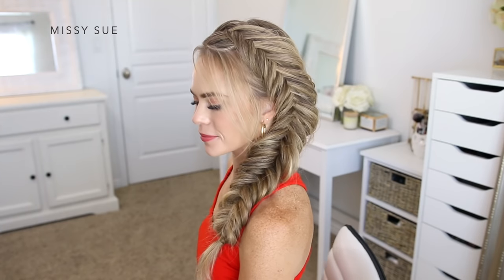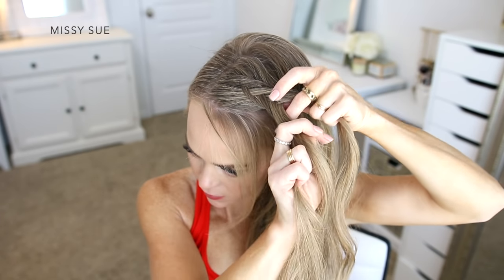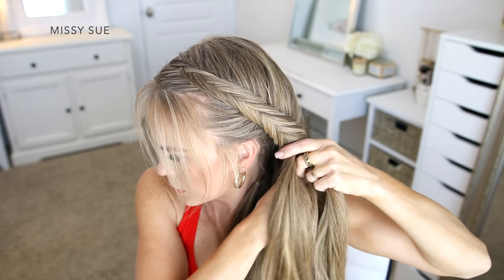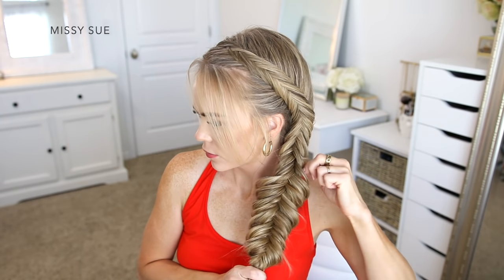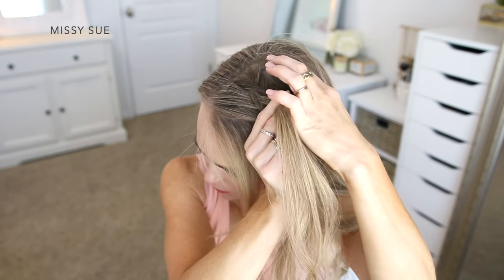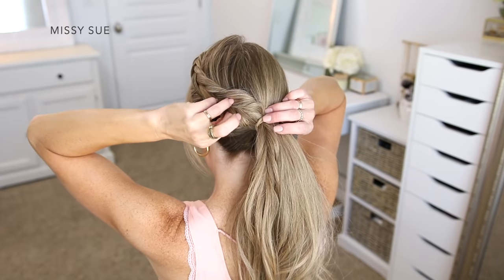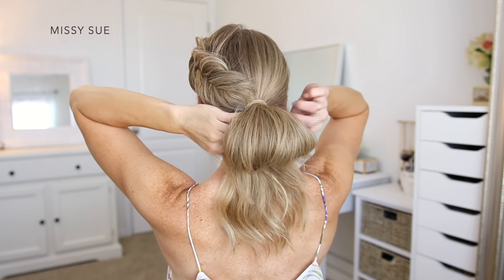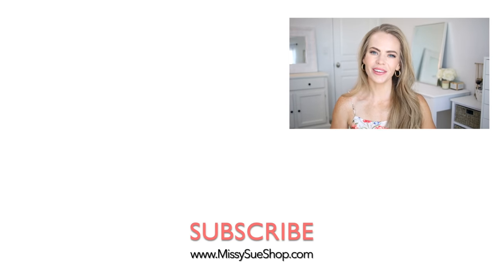3 FALL FISHTAIL BRAIDS | Missy Sue